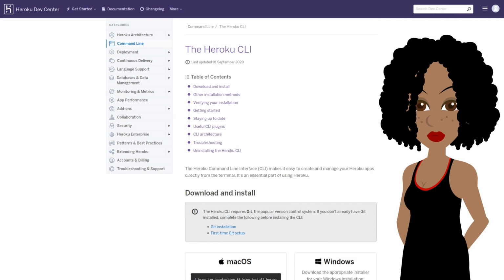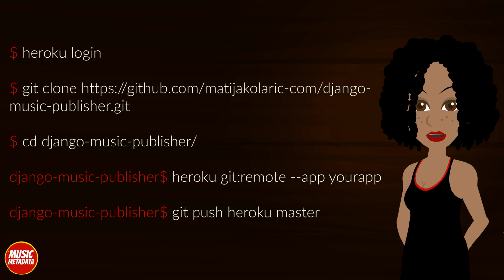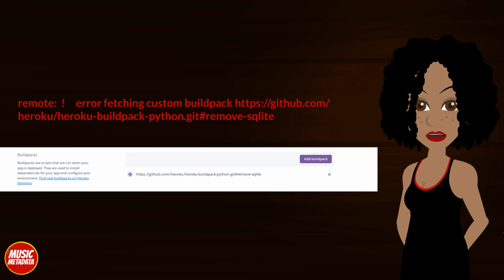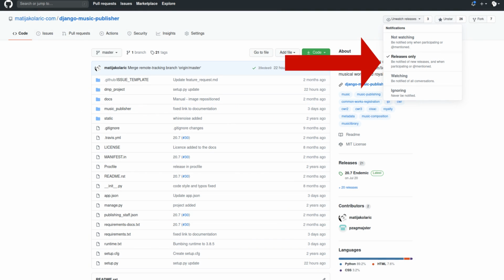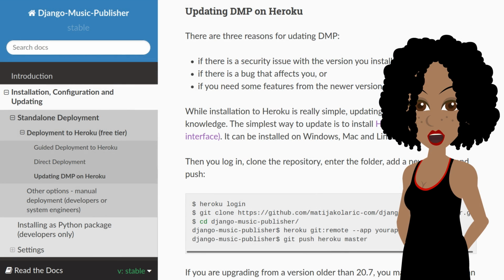Updating Django Music Publisher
In this video, we are explaining how to update Django Music Publisher.

It is actually quite simple or impossibly complicated, depending on your skills and interests.

BACKUP YOUR DATA BEFORE PROCEEDING!
DON'T UPDATE IF YOU CAN NOT RESTORE THE DATA FROM THE BACKUP YOURSELF!